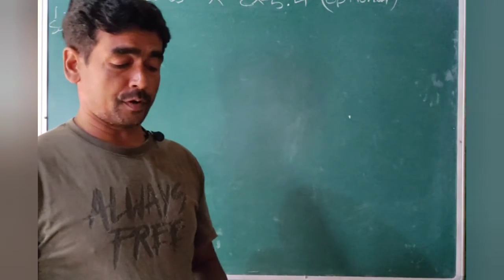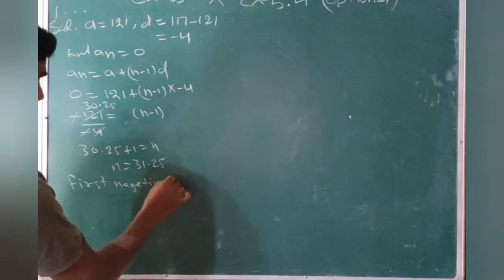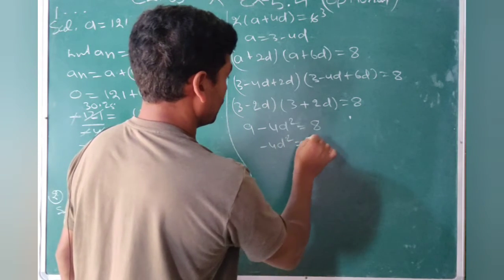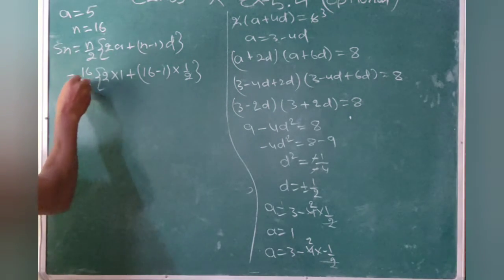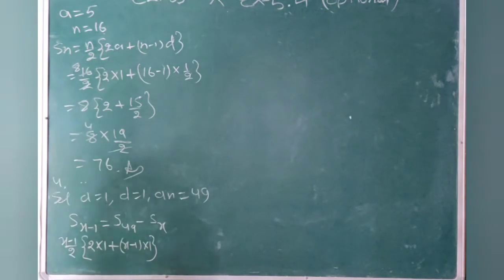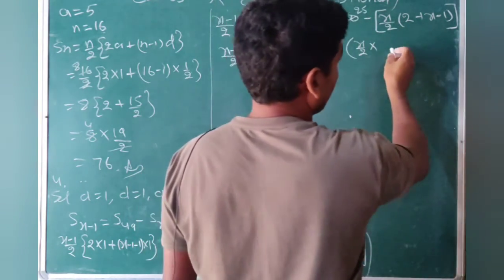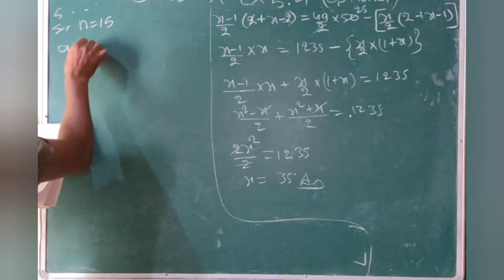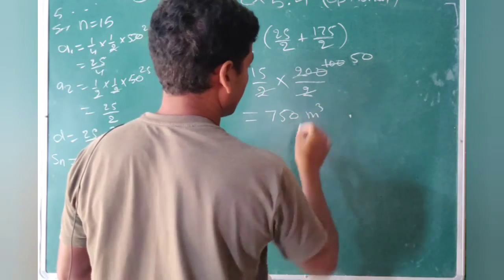Class 10 | Chapter 5 Arithmetic progressions | Exercise 5.4 optional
Class 10 | Chapter 5 Arithmetic progressions | Exercise 5.3 optional  by stepwise learning

Thanks